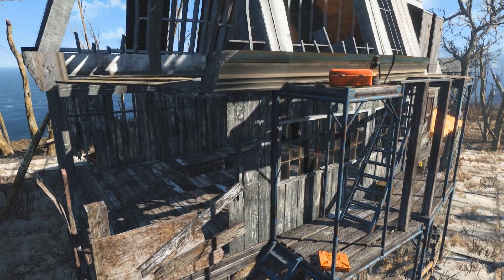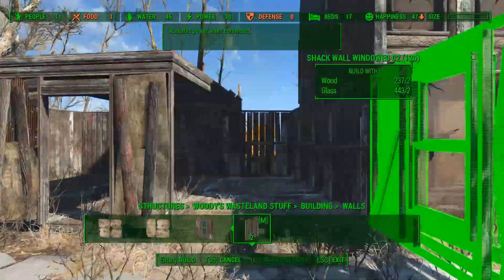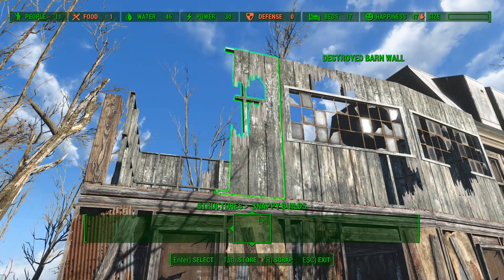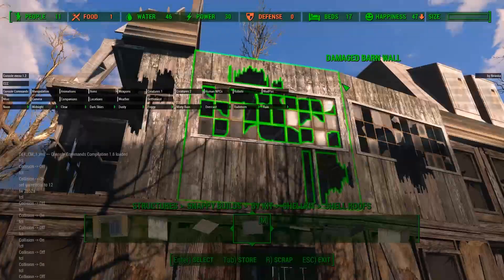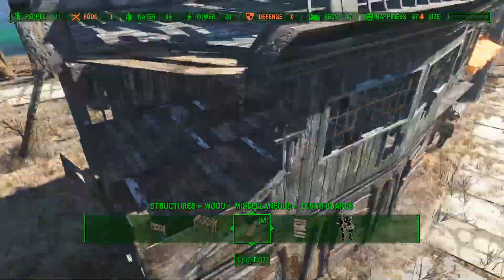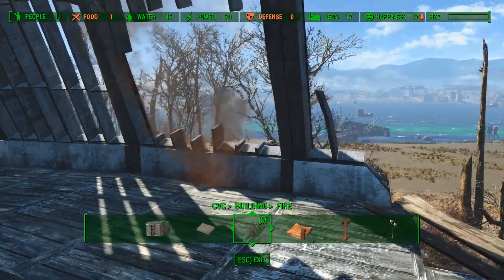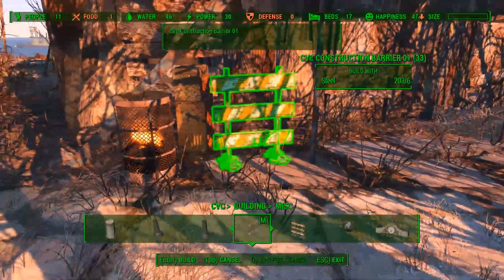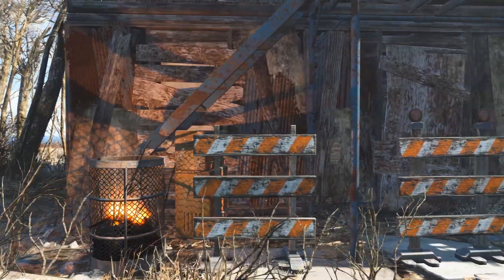Fallout 4 Settlement Building - Burned House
Hi everyone. Today we will make a burned house for our settlement. Did I just say burned? Yes.. yes I did. My settlement is safe *cough*, but that doesn't mean that accidents do not happen.

In this series i show you how to build and create realistic settlements for Fallout 4. these settlement builds are not hard to make and dont take up a lot of time.